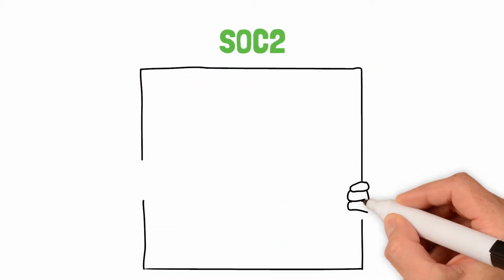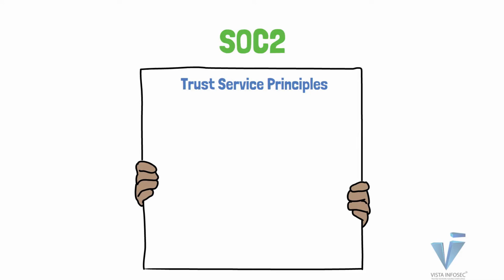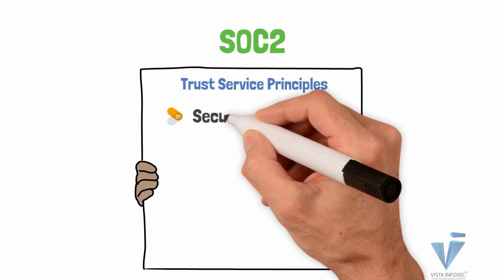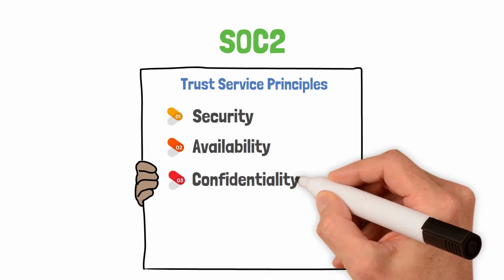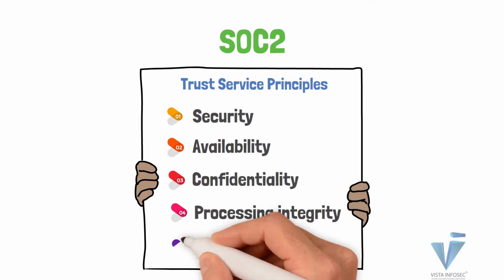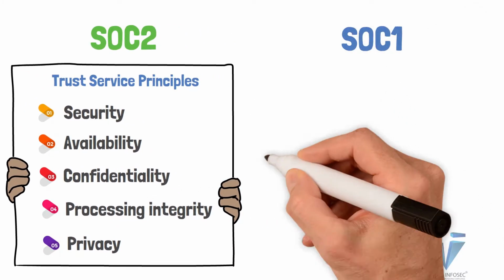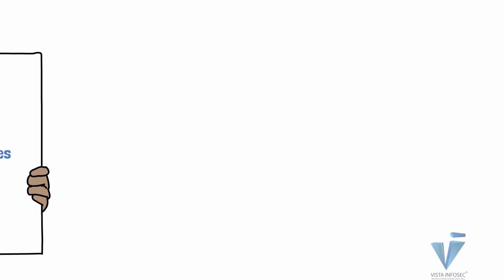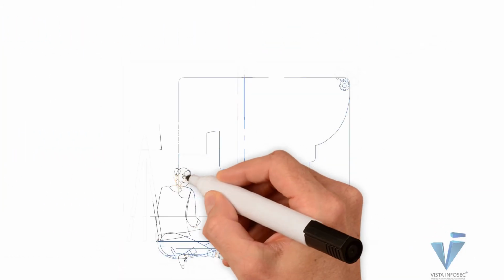What is SOC1 Audit?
Does your company receive high volumes of client and stakeholder requests for assurance on handling sensitive data? Well, a SOC report can provide the assurance needed for your clients and stakeholders on the reliability of internal controls and securely handling of critical data.

Today, VISTA InfoSec has come up with an interesting video explaining what SOC1 Audit is and who really needs it. This is an informative video that will help you understand what a SOC1 Audit is? How is it different from a SOC2 Audit? And what the audit covers.

If you find this video interesting and wish to learn more about the Audit process or have any queries regarding the same, then do drop us a comment in the comment section below.

We would be more than happy to educate you more on it and clear all your doubts.

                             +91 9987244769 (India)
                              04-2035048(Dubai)